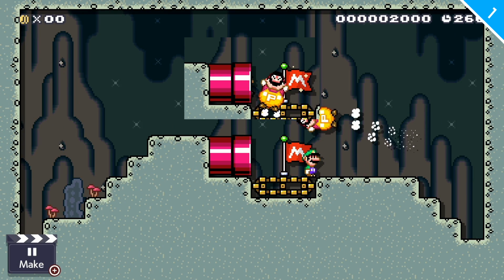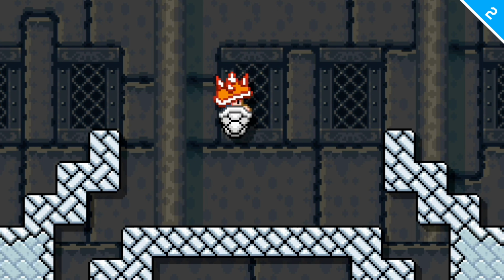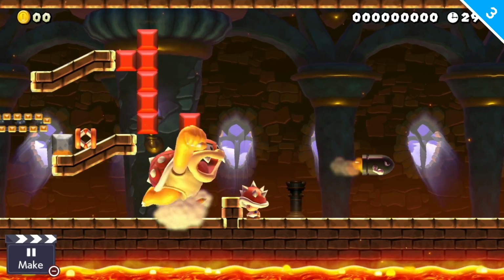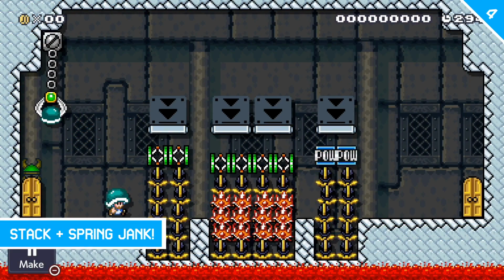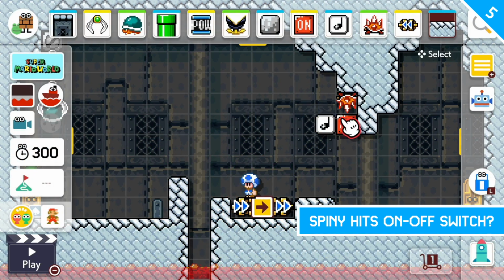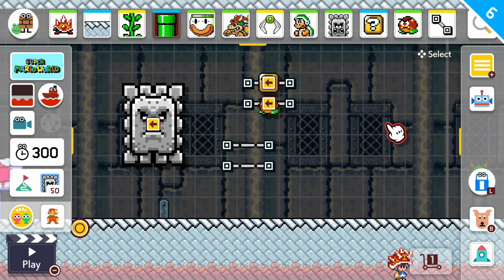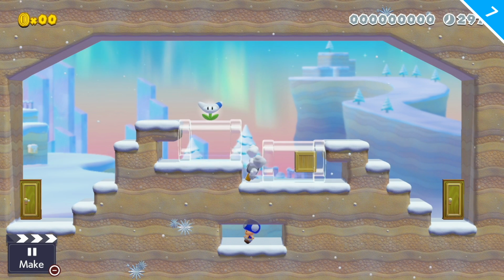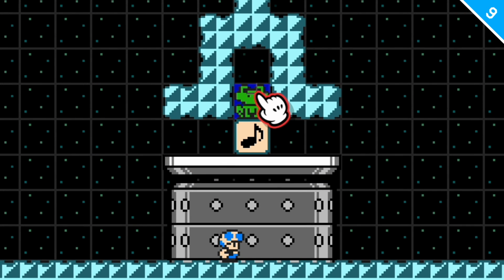10 New Glitches in Super Mario Maker 2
Here are 10 new glitches in Super Mario Maker 2. We explore detailed glitches, including launchers that spin in place and other crazy black hole induced shenanigans.

1: Co-Op Checkpoint Luigi Glitch (shino_5301)
2: Invisible Muncher In A Pipe Bridge (^)
3: Big Boss Clippings Through Red Blocks (^)
4: Weird Stack + Spring Jank (sleepyleaf2)
5: Spiny Hits On-Off Switch? (tendowill)
6: Block On Rail Thinks It's In A Pipe ()
7: Crate Invisible Pipe Jank (s4intel)
8: Beetle Clips Through Spring (kari_smm)
9: Frog Power-Up Is Silent On Note Block (hijaccer_smm2)
10: Pinwheeling Launchers! (shino_5301)

smm2 is a side-scrolling game for the Nintendo Switch where you make, or play levels made by other users, in various 2D Mario games. Most of these glitches are found in discords, unomas levels, or sent to me from members in the community.